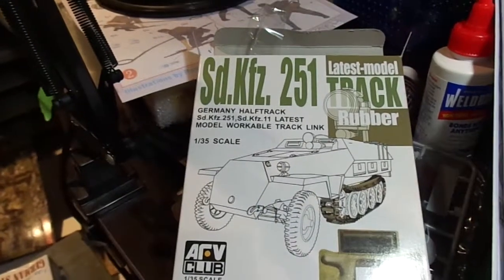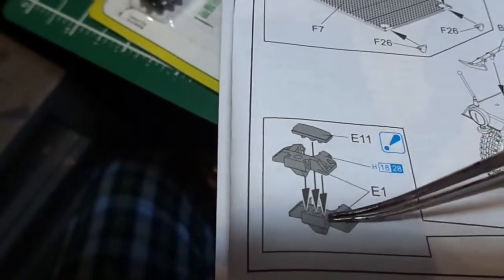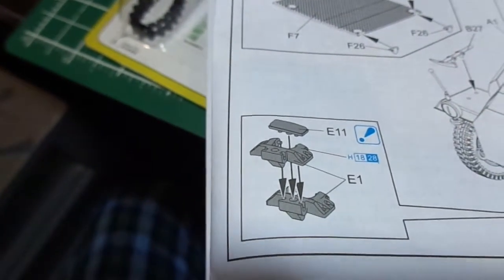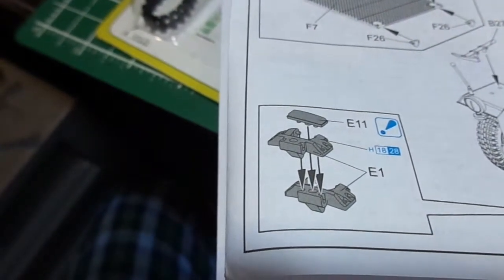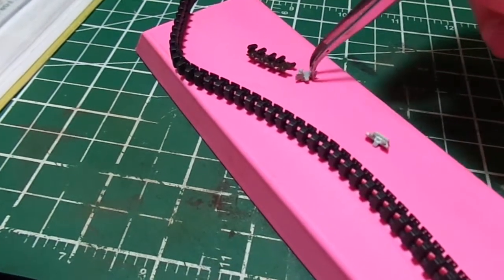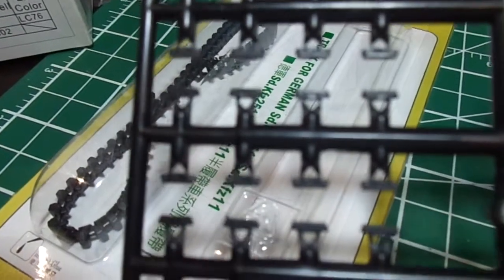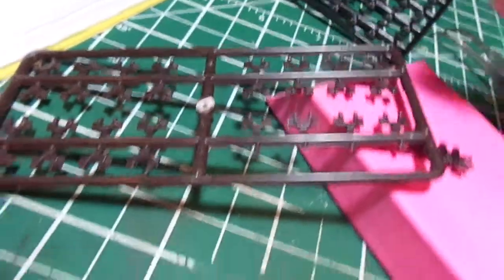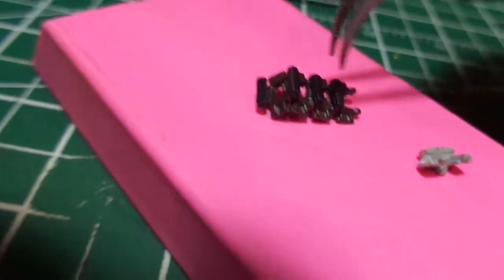Review of 2 types of AFVClub tracks for Sd.Kfz.251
A review of AFVClub (AF35081) Latest-Model workable track links
AFVClub (AF35096) Early "rubber band" track loop